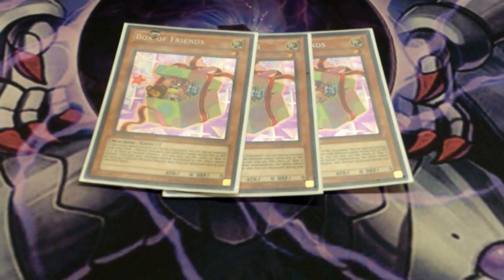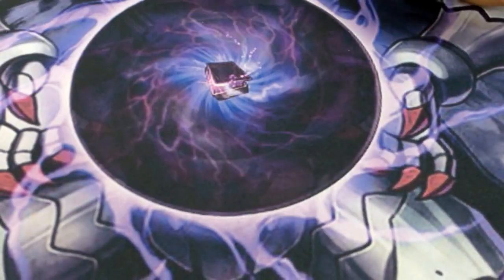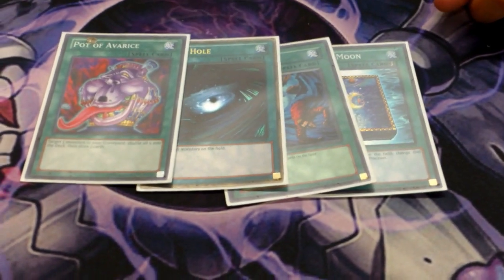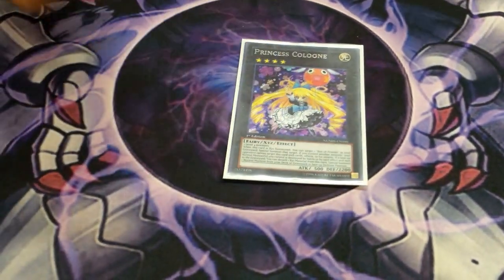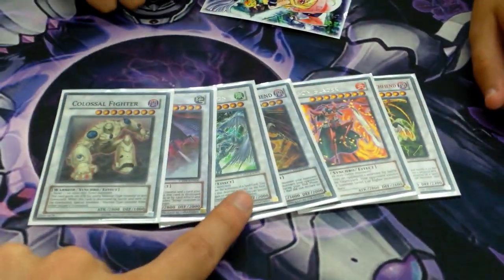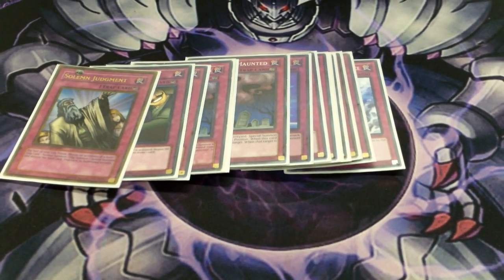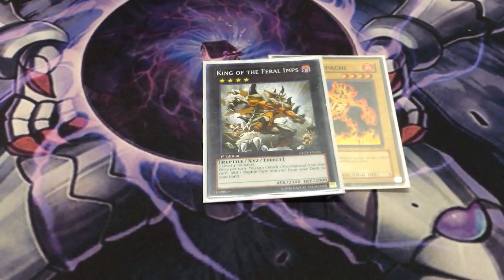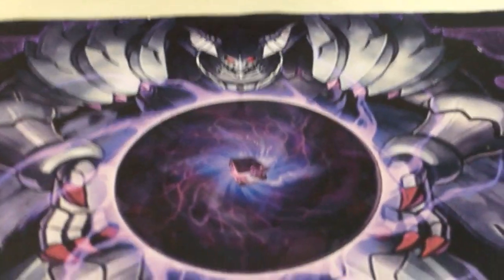3rd Place Box of Friends Deck Profile!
Hey guys! This is a 3rd place deck profile of my teammates box of friends deck! This was a 54 person tourney that i also got 2nd place in! Like for a deck profile of my second place Bubble beat hero deck!! Peace out guys!